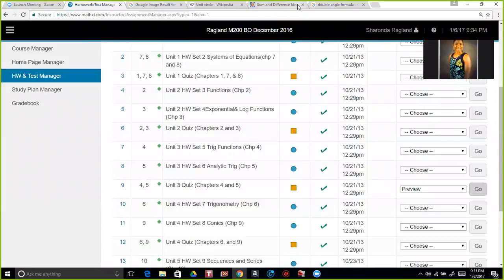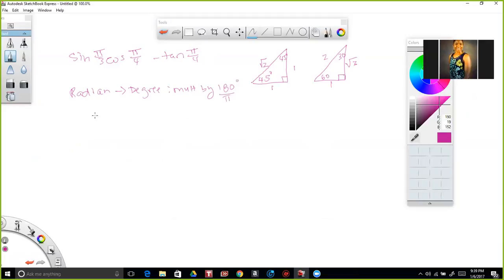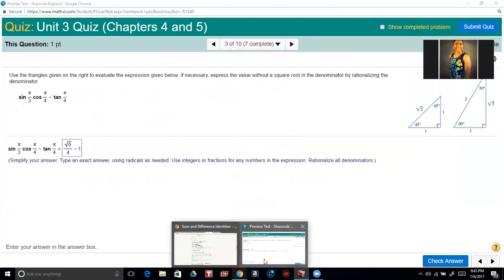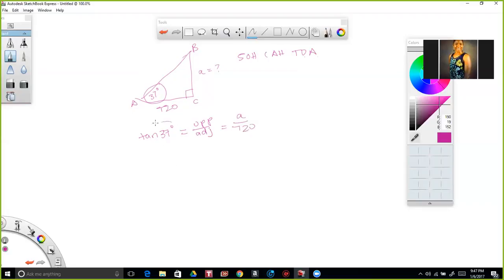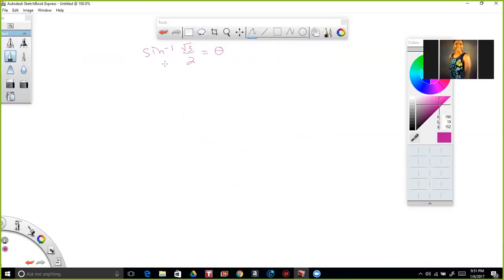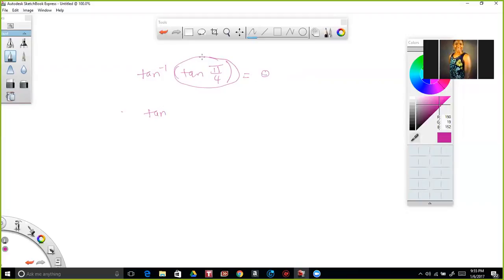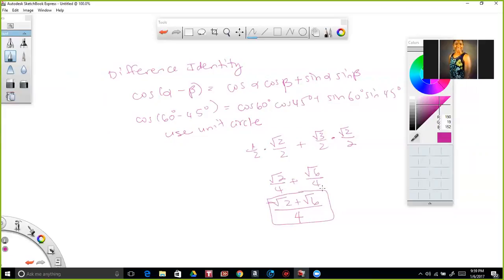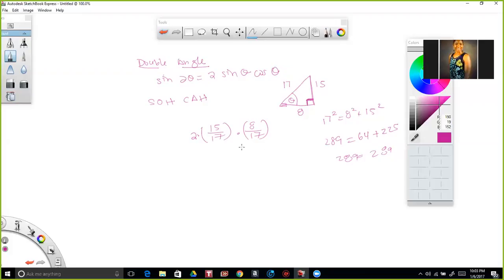Trigonmetry Identities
Using MathXL to provide tutorials on trig. concept.